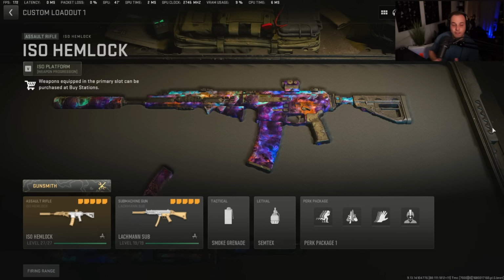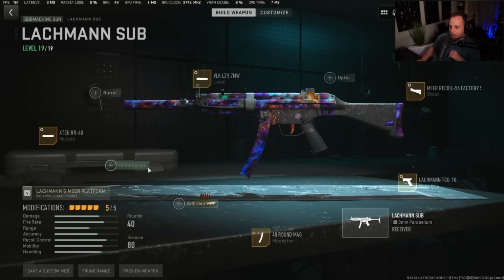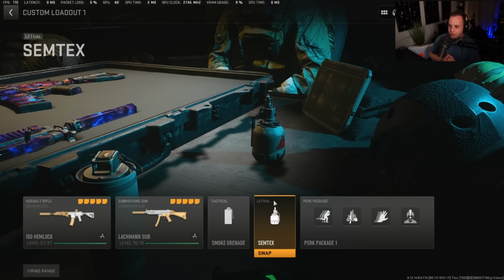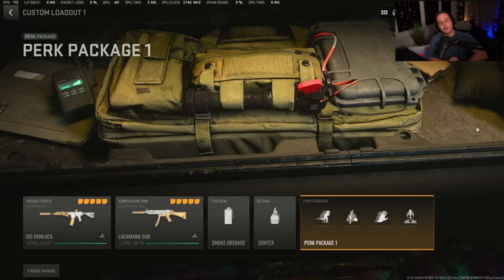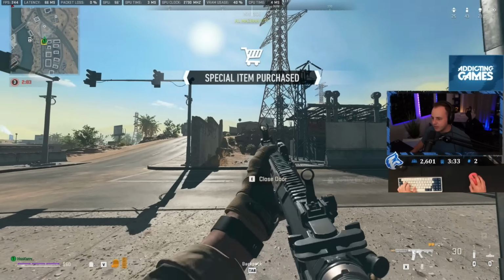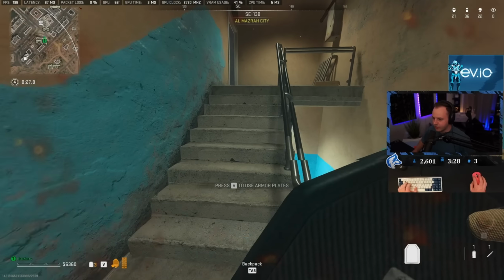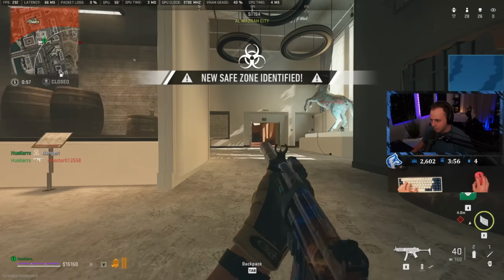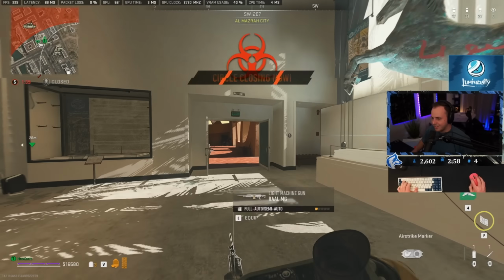NOTHING COMPARES TO THIS COMPLETE LOADOUT IN WARZONE 2 RIGHT NOW!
I upload a ton of Warzone highlights & high kill games - Sub so that you don't miss the next video!

Looking for some of my other WARZONE 2 BUILD? Click this link below for all my updated classes and builds.

Intro :
Eva - Realizations